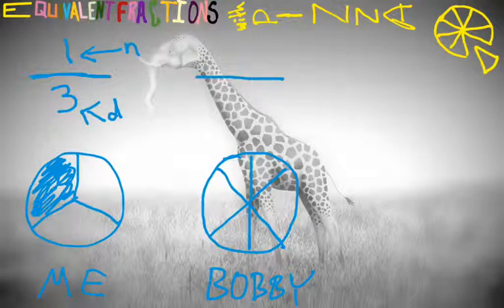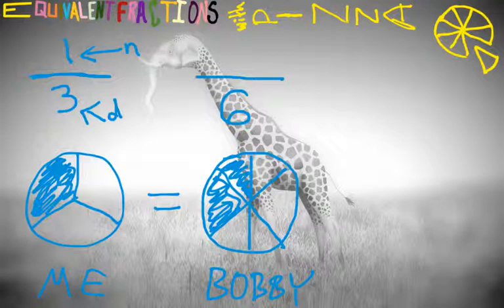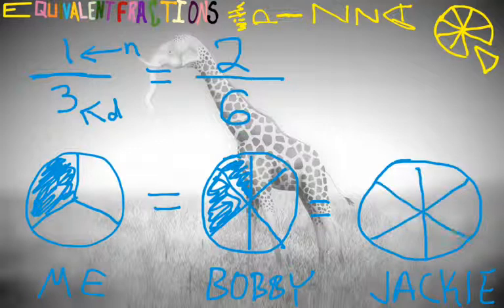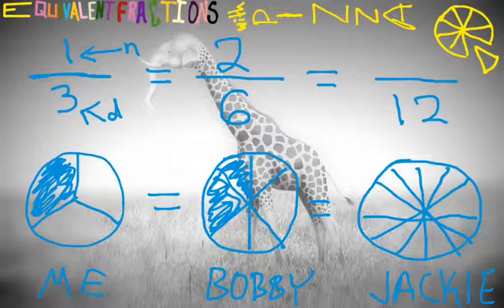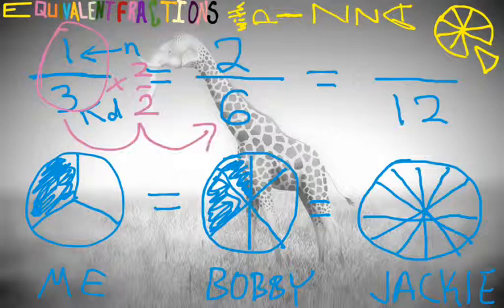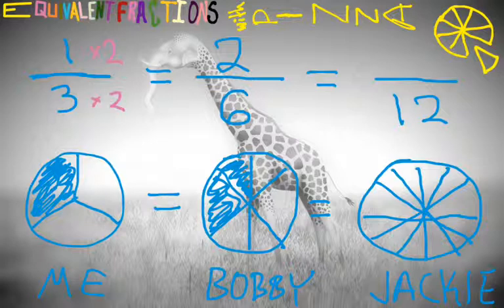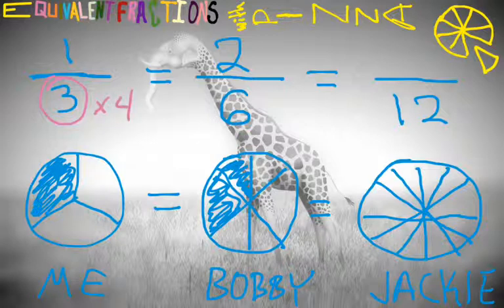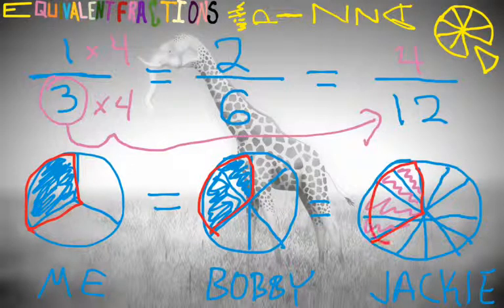Equivalent fractions with pizza